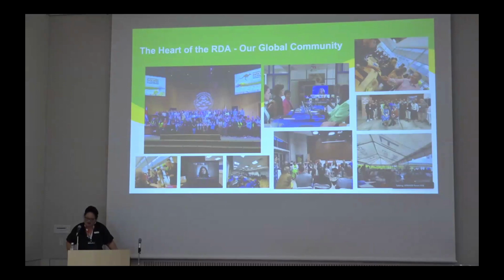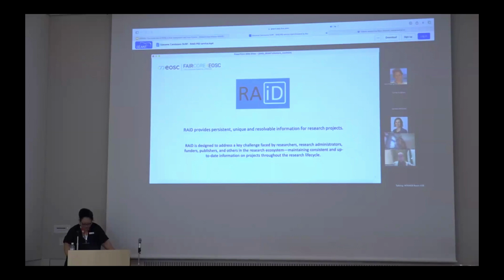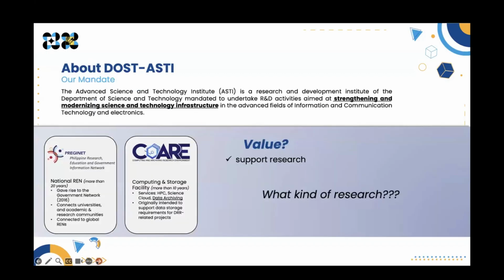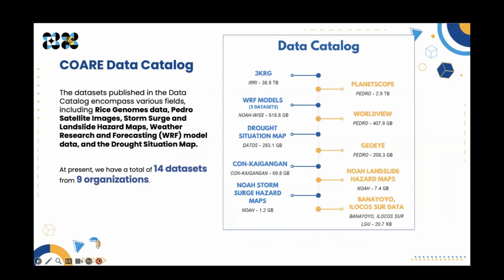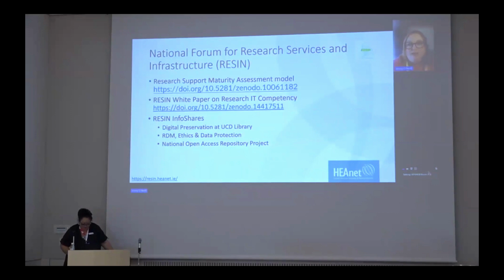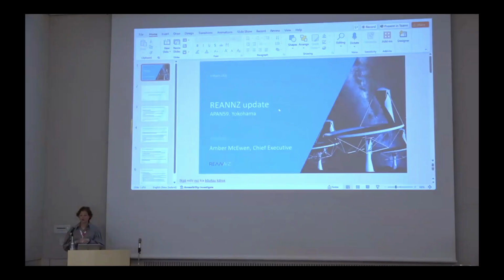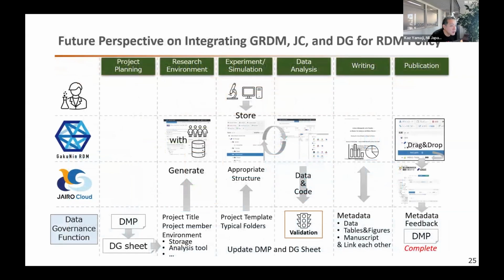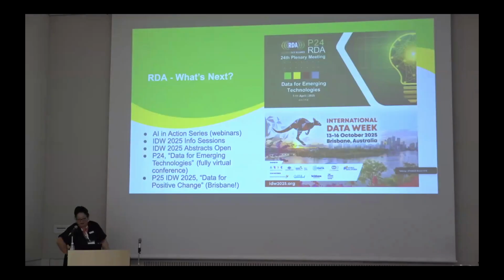APAN59: Workshop : The crucial role of NRENs in data management and Open Science (RDA)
The role of NRENS in accelerating the achievement of the global Open Science goals should not be underestimated. The NRENs, as providers of the main digital research infrastructure to institutions, through network connection and trust and identity services (e.g. eduroam) are perfectly positioned to support researchers with their need to access, store, publish, share research and scientific data. In collaboration with dedicated university and institutional support services, NRENs can offer data services e.g. Researchdrive, Data Management Planning (DMP) tools, Electronic Lab Notebooks (ELNs) etc., as well as help to broker service contracts.
This 90-minute session will outline the value of NRENs to the global Open Science goals, with concrete illustrations of use cases, and opportunities for global collaborations. Furthermore, it will outline the value of the global Research Data Alliance (RDA) community in developing guidelines, best practices and standards to support research data management for Open Science.

Guest presentations:
"RAID - a new PID service in Europe", Giacomo Cannizzaro, Technical Advisor, SURF (Netherlands)

"The crucial role of NRENs in data management and Open Science: Philippine perspective", Jelina Tetangco, Supervising Science Research Specialist, DOST Advanced Science and Technology Institute (Philippines)

"HEAnet supporting Open Science", Jenny O'Neil, Research Engagement Officer, HEAnet (Ireland)

"REANNZ Update", Amber McEwan, CEO, Research and Education Advanced Network New Zealand (New Zealand)

"Introduction to NII Research Data Cloud", Prof Kazu Yamaji, NII Director of Research Centre for Open Science and Data Platform, and
Mikiko Tanifujii, Deputy Director of Research Centre for Open Science and Data Platform, National Institute of Informatics (NII) (Japan)